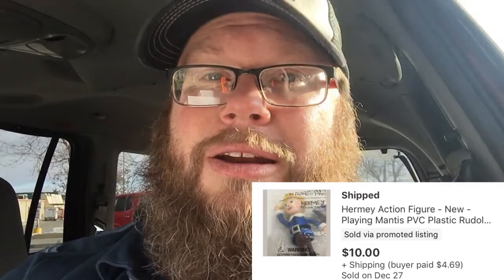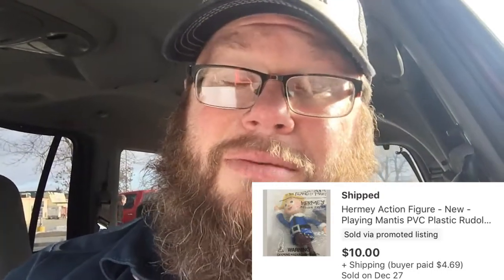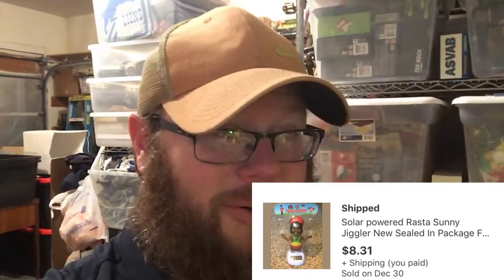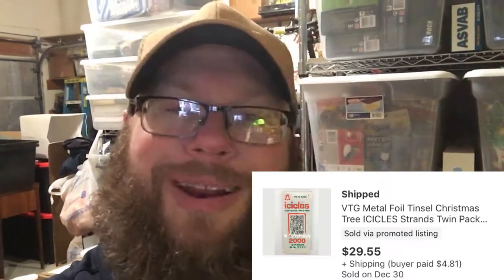What Sold: Quick flips and a Haunted Doll!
We had a strong weekend and followed it with a really solid Monday. It was a string of low-dollar, high-return items, highlighted by a handful of higher-money flips. And the exclamation point, a friendly contest win with the sale of a Haunted Doll.